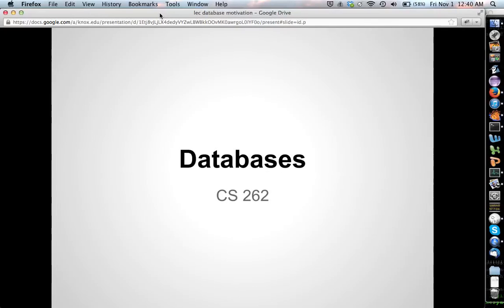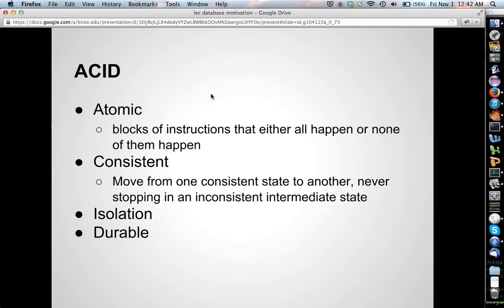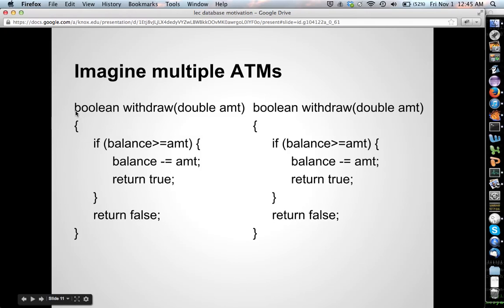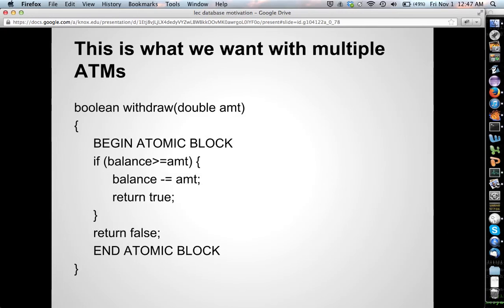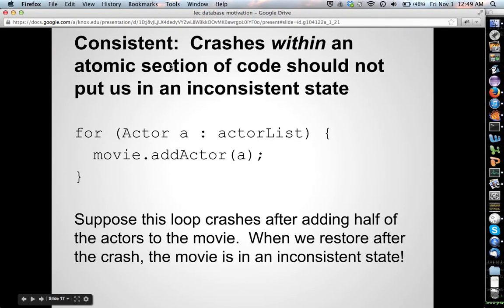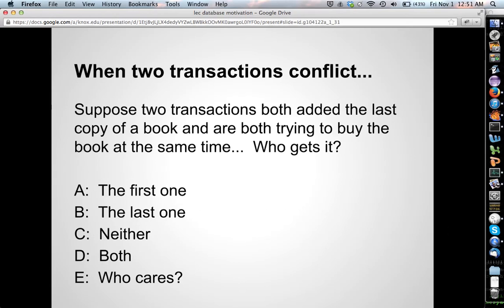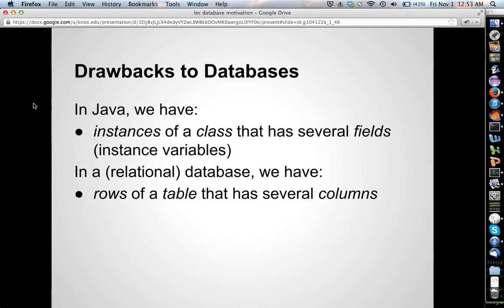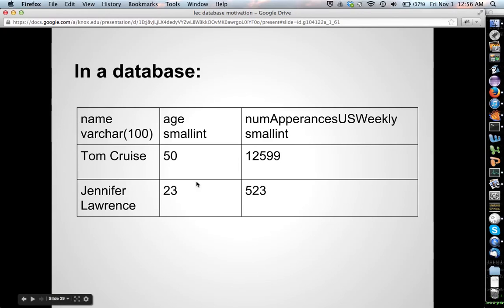lec db motivation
Motivation for databases